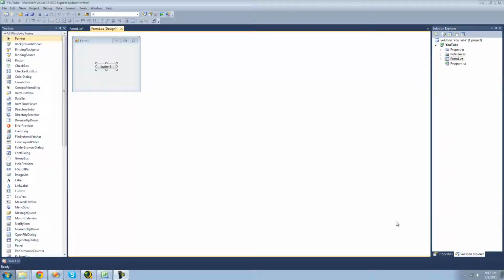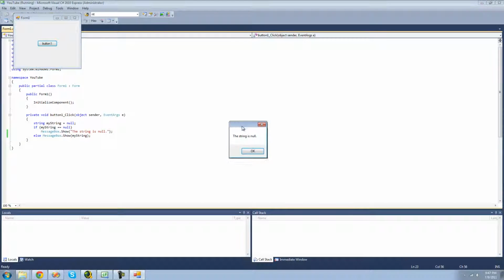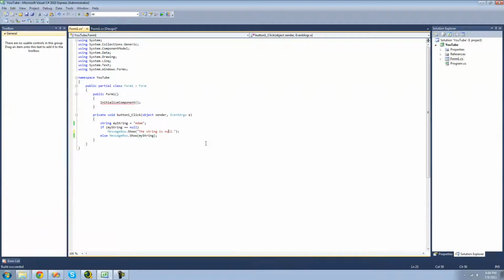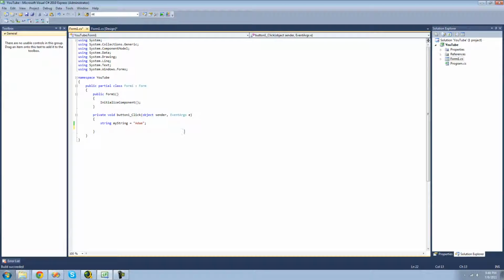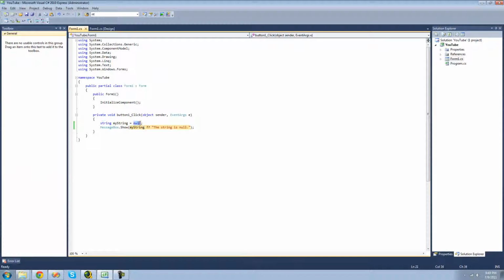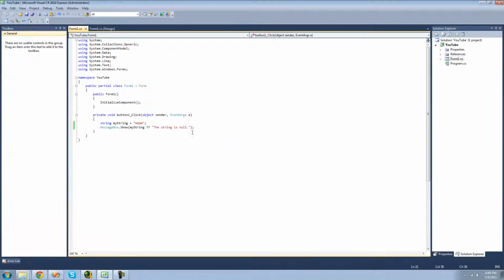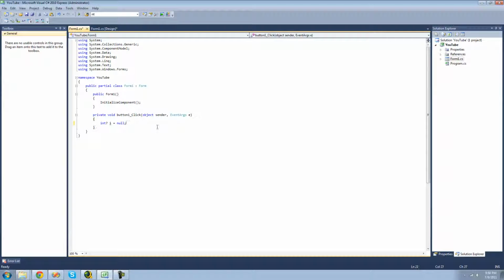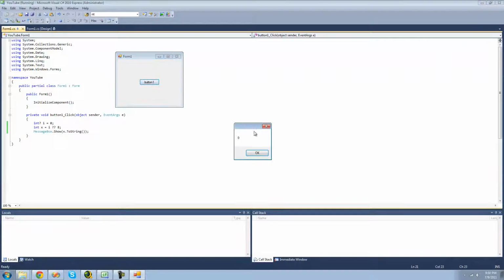C# Beginners Tutorial 65 Null Coalesce Operator YouTube